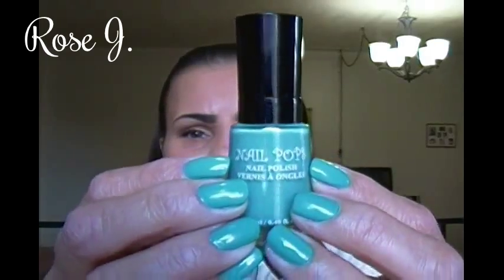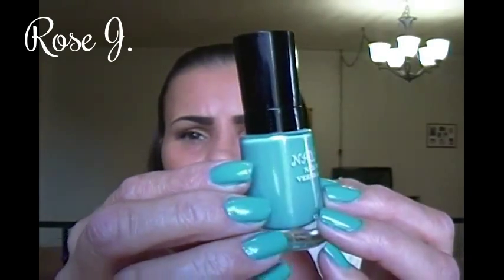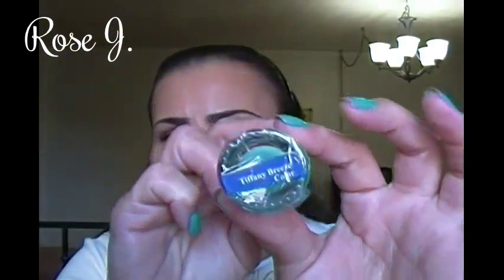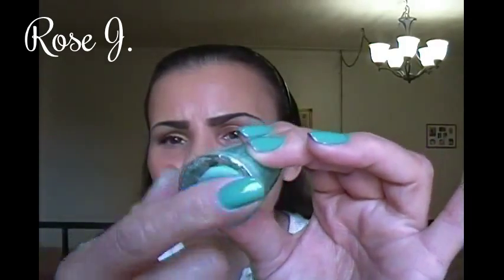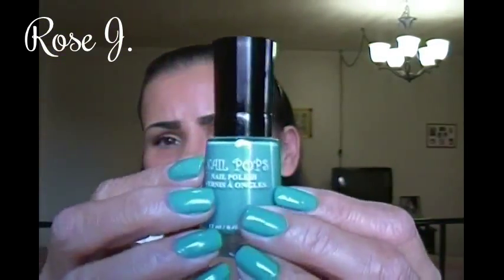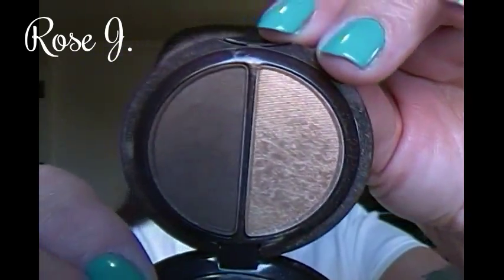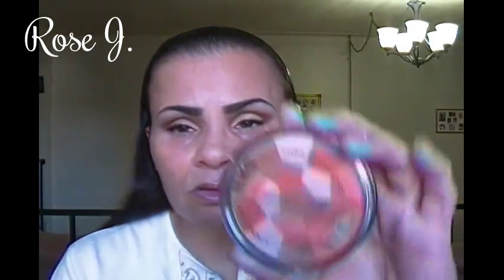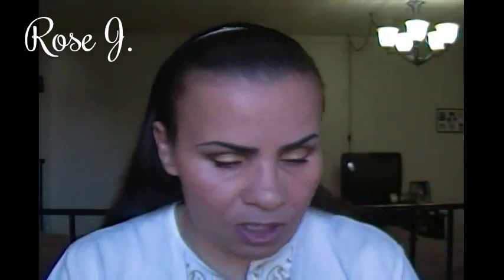Requested look: Loreal Dynamic ( Mary Hollan )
Jordana eye lid primer
Loreal HIP eyeshadow duo in Dynamic
Nail pop Tiffany Breeze
Physicians Formula Aqua powder bronzer
Maybelline matte single shadow Vintage Lace
Apple liquid liner dark brown
NYC Mosaic Color Wheel Heart Of Gold
elf cream shadow Candlelight
prestige lip liner Baby
Too Faced lipstick Totally Nude
Prestige eyeliner dark brown